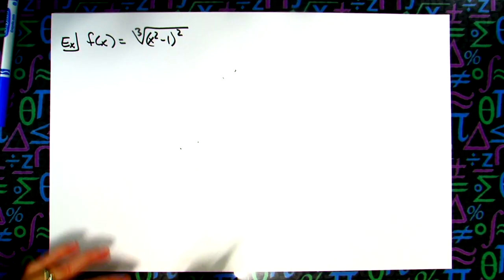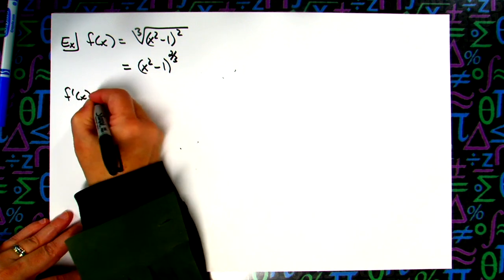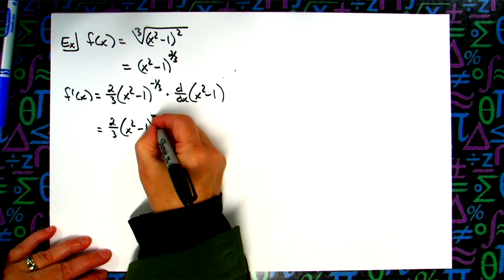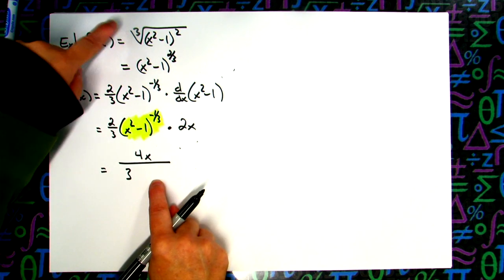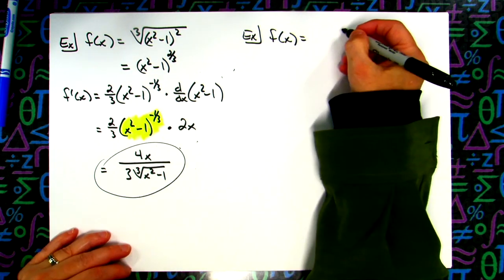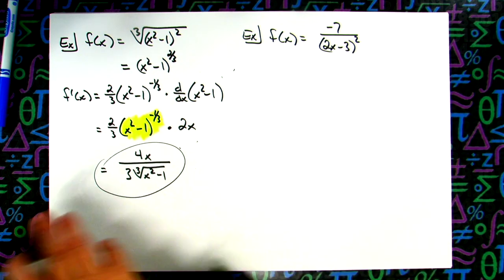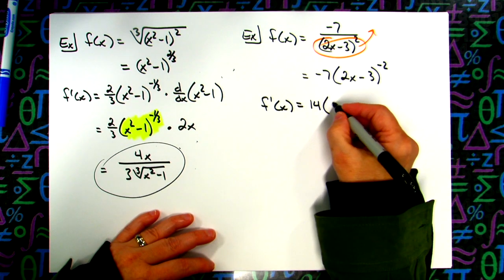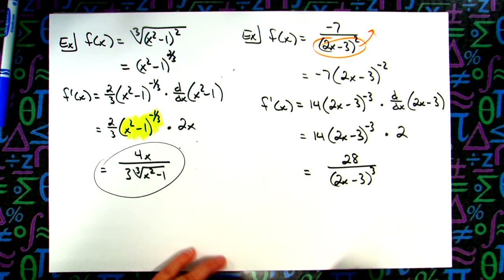2 Derivative Examples with Chain Rule in Calculus 1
This video goes through 2 examples of derivatives with chain rule from a Calculus 1 class.